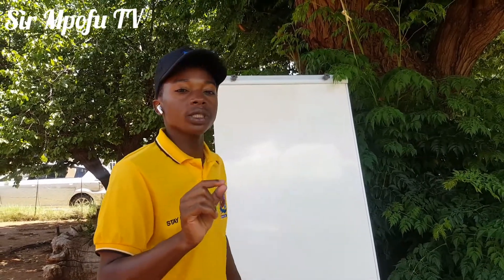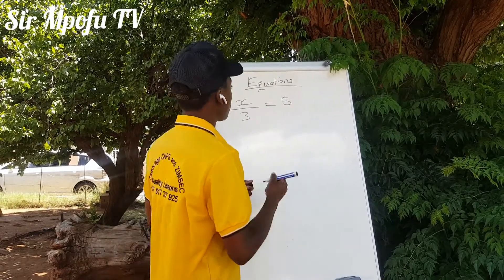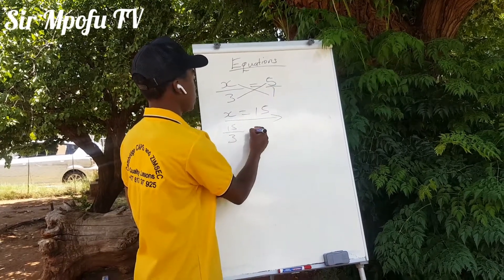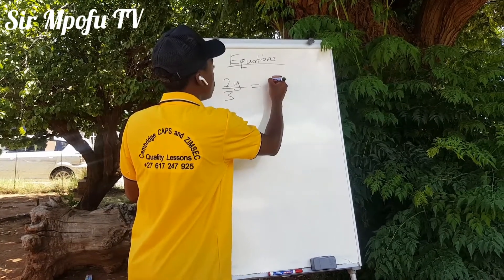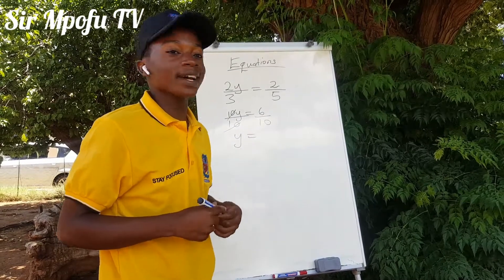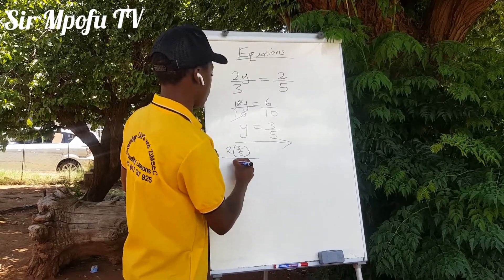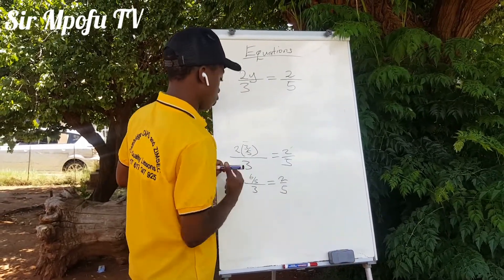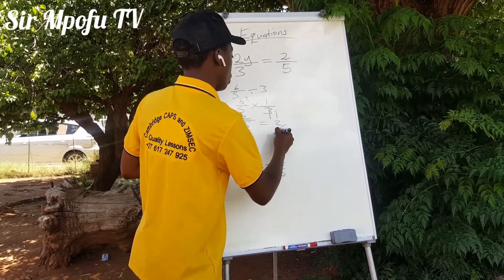MATHS Equations with fractions Shona Lesson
Maths Shona Lesson by SirMpofu